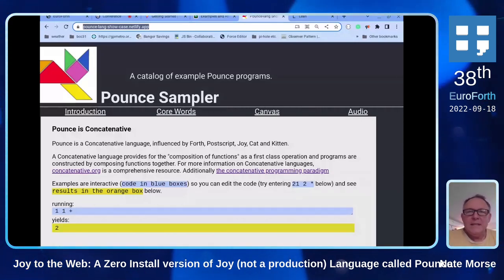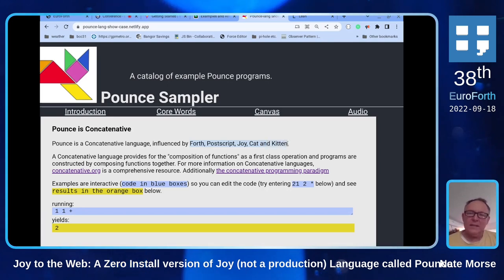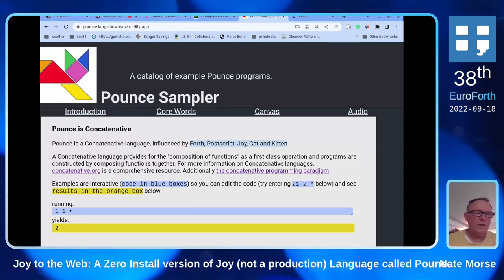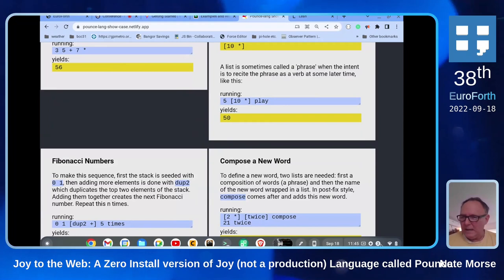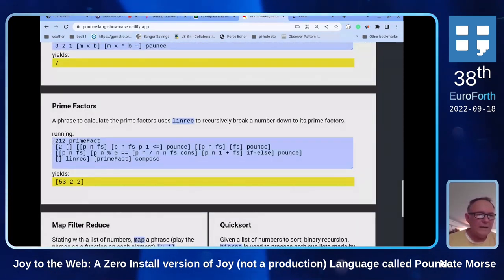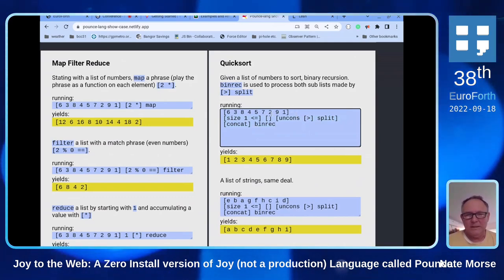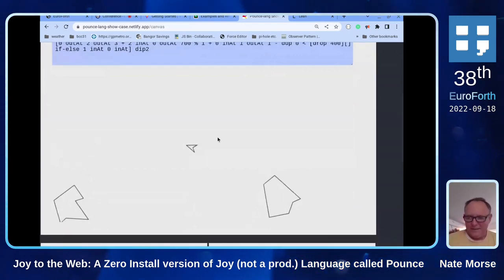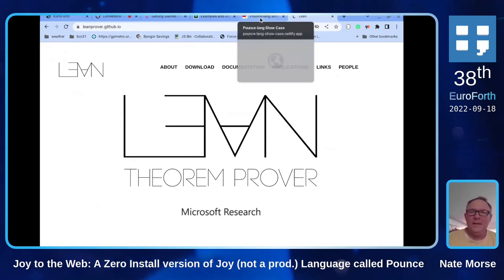Nate Morse: Joy to the Web: A Zero Install version of Joy (not a production) Language called Pounce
l could not get the "Joy language" to run on my hardware, so I started making interpreters (as one does). In the process of making interpreters, choices are made that deviated from "pure" Joy. I love the Forth way, and I am enamored by functional programming, so I followed Joy, Cat, Kitten, which lead me to make this browser based language, Pounce. Pounce has zero state outside of the stack and the program queue (dequeue), see